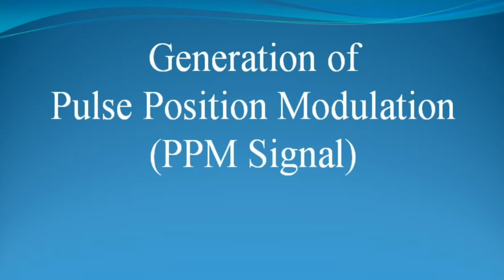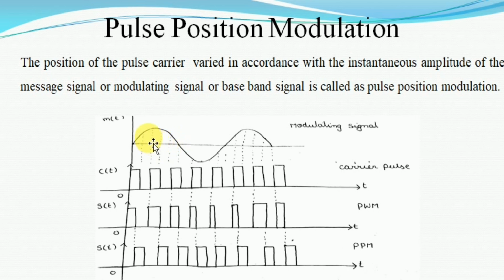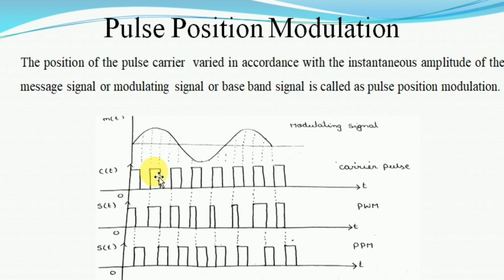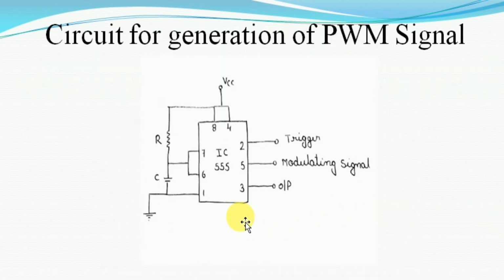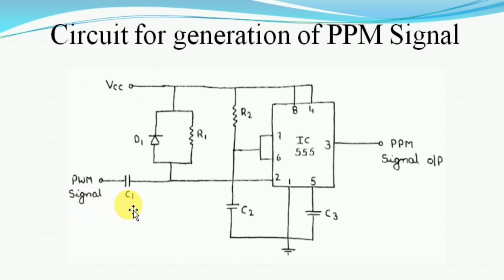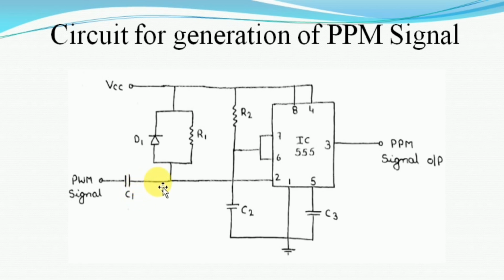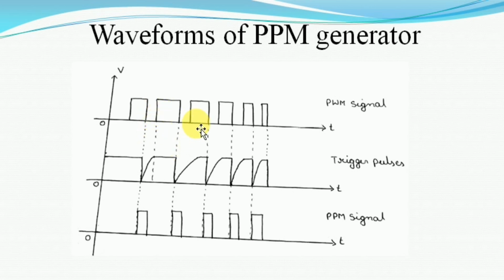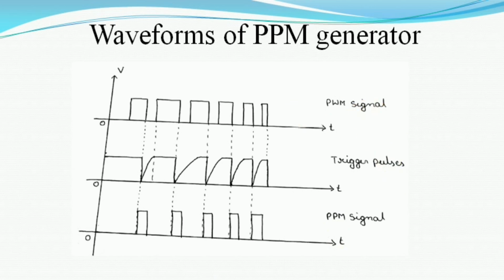Generation of PPM SignaL || 555 Timer IC || PPM Circuit || uLearn EduOnline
In this video, the generation of PPM signal is explained clearly and neatly.

uLearn EduOnline